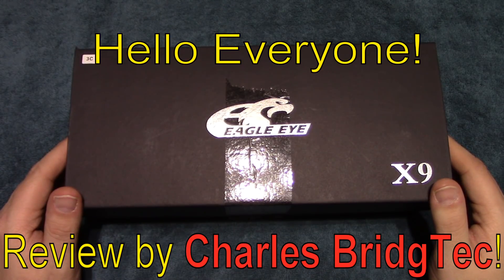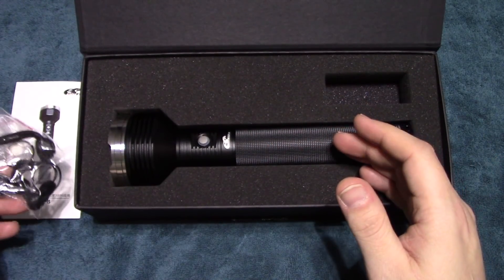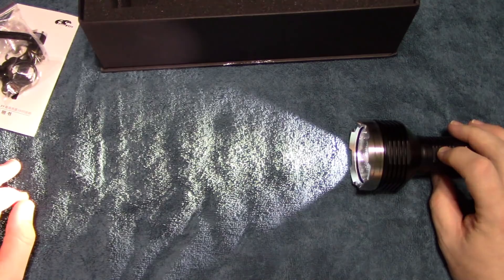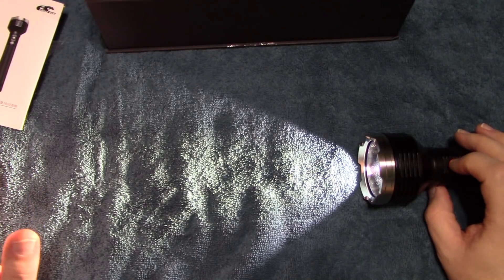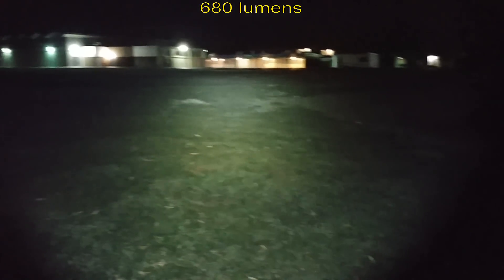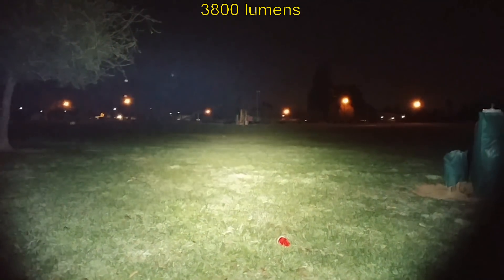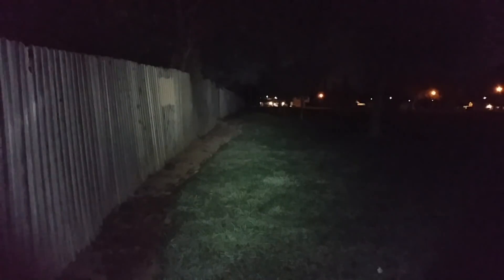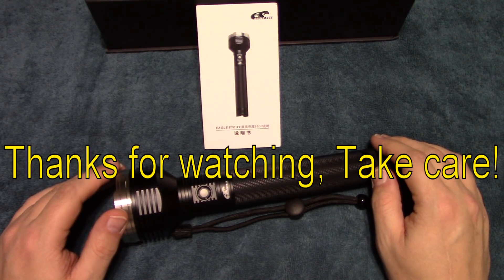EagleEye X9 Flashlight Review!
Here is a very nice budget thrower from Eagle Eye introducing the X9! This has a nice full beam with not "doughnut ring" in it on any light levels. This has a solid build quality. The finish and machining are very nice. The style is nice too. This can run on both 18650 (adapter included) or 26650 cells. I chose the to test the light with 26650 cell for best performance! This is a great value for what you get.